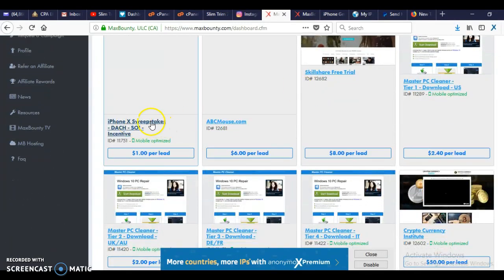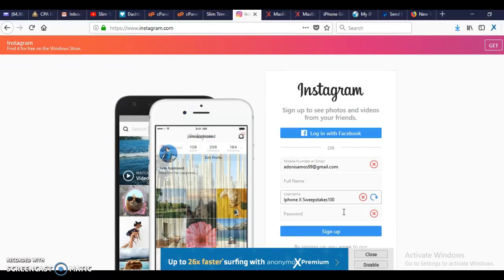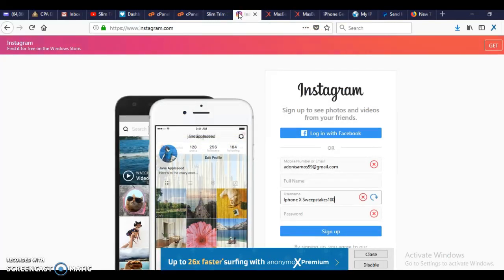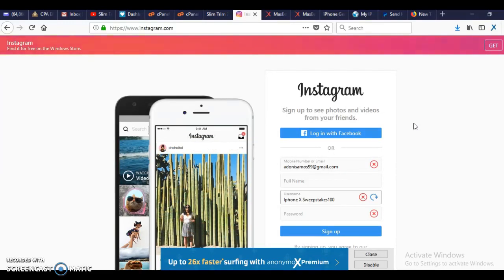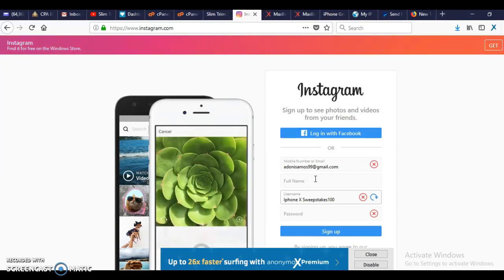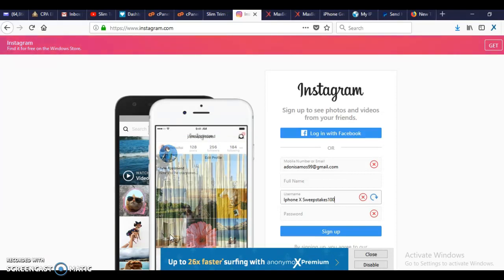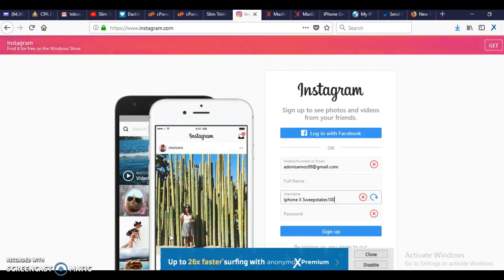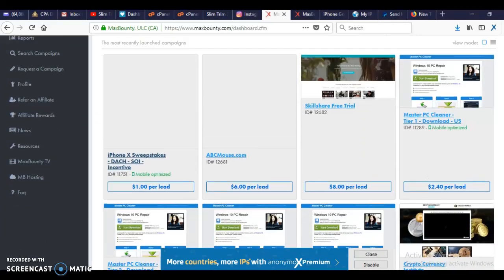How to promote CPA offers using Instagram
In this video i explained how to promote CPA offers using Instagram, by creating 5 new Instagram accounts and getting traffic to the offer through the profile. Read more on my blog and to get my premium CPA Marketing course go

To download the eBook on promoting CPA offers using instagram go